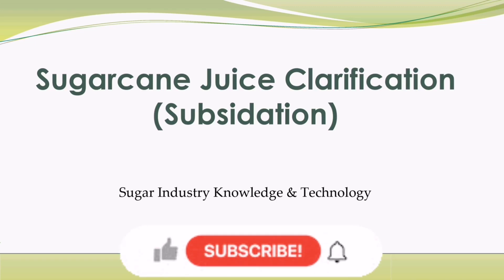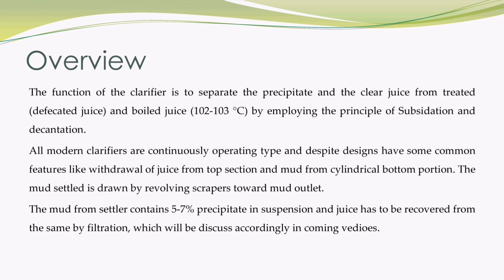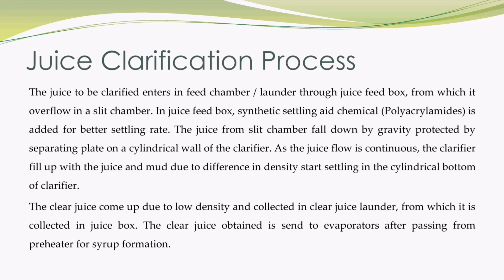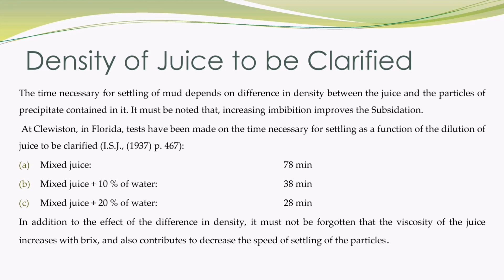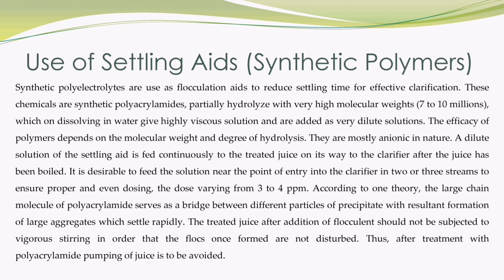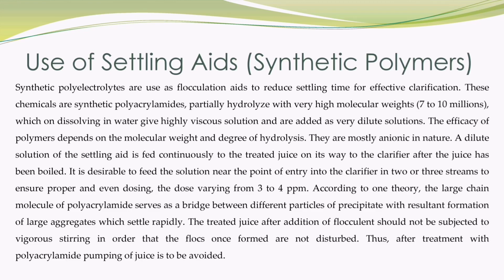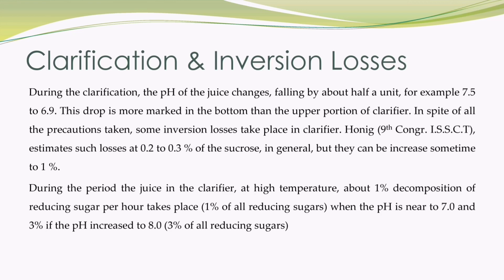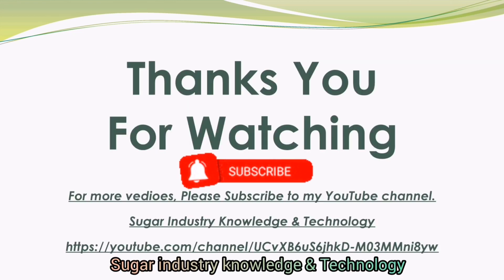SUGARINDUSTRY: Clarification/Subsidation of sugarcane juice